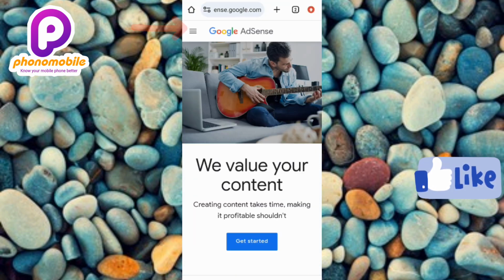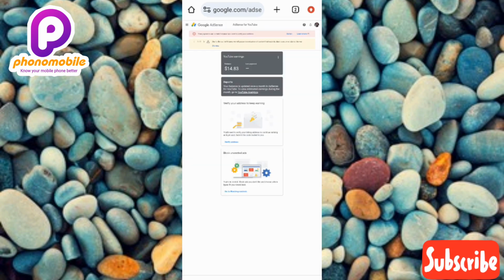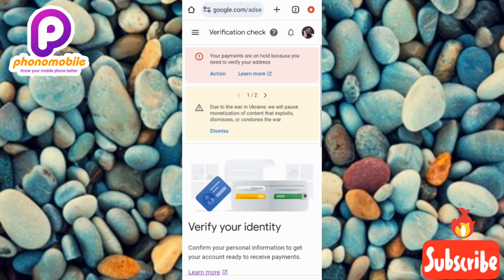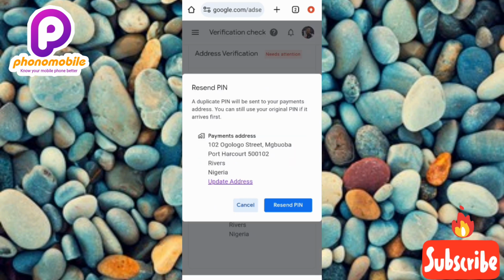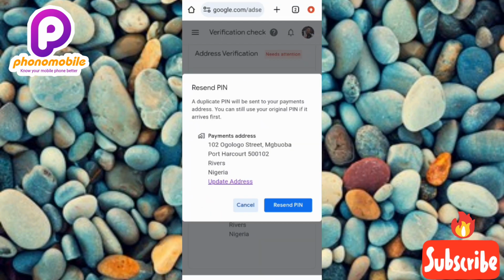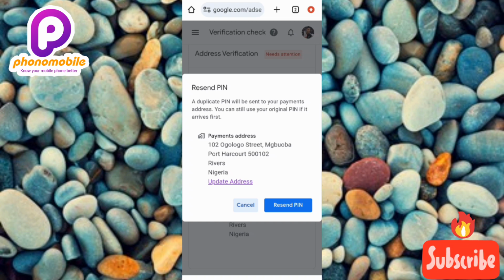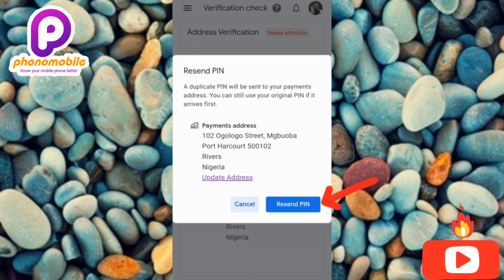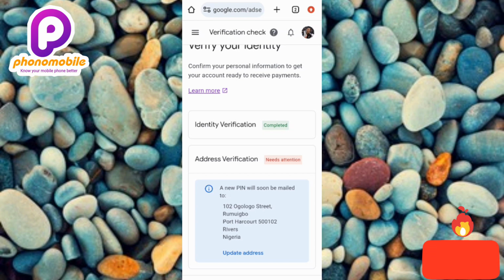How to Request For a Second Google Adsense PIN (2024) | Google Adsense Tutorial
This video is about how to request for a second Google Adsense PIN. You can request for a second PIN if you still haven't received your first google Adsense PIN mail after 3 weeks. As a matter of fact, you have the opportunity of requesting four times (fourth PIN) within 4 months from the date your first PIN was generated to complete address verification.